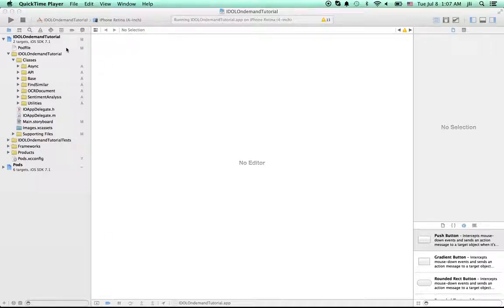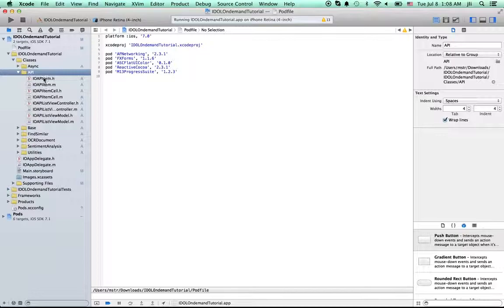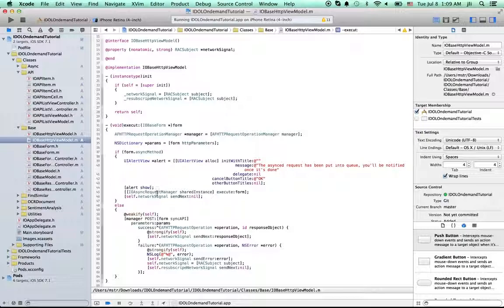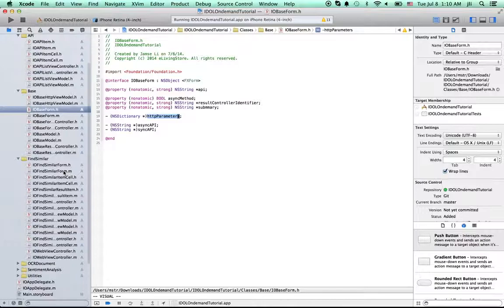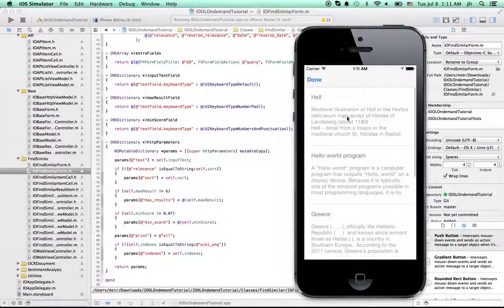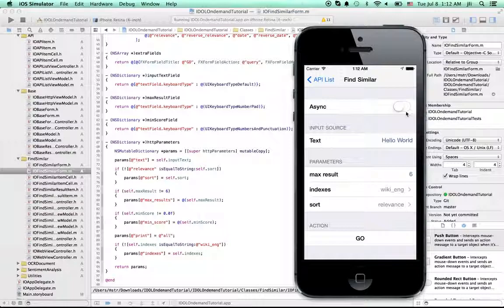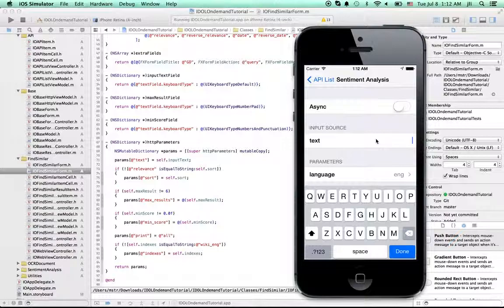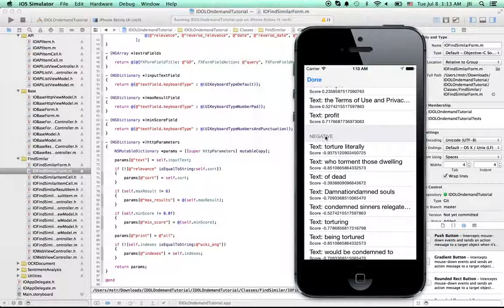IDOL OnDemand Tutorial